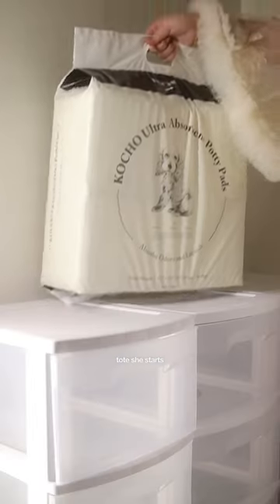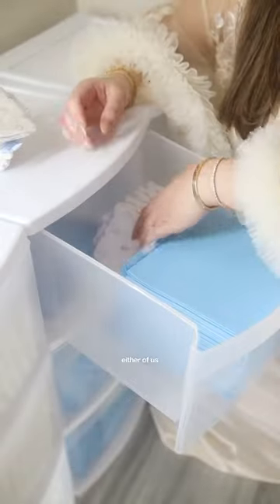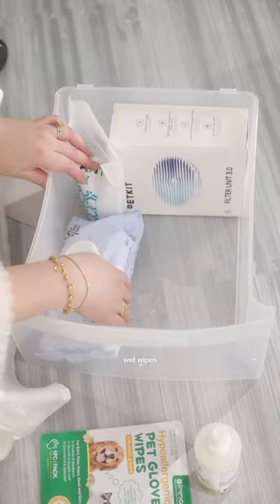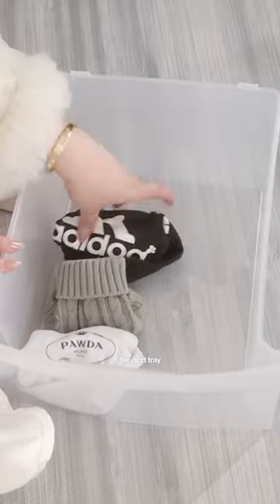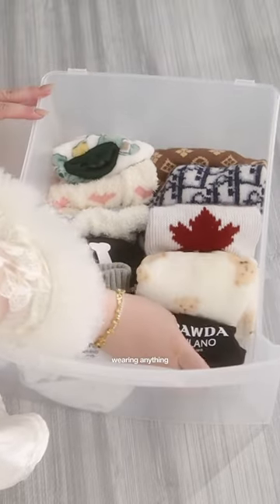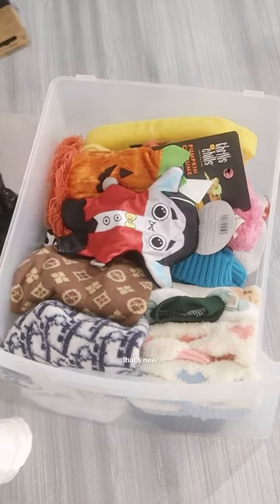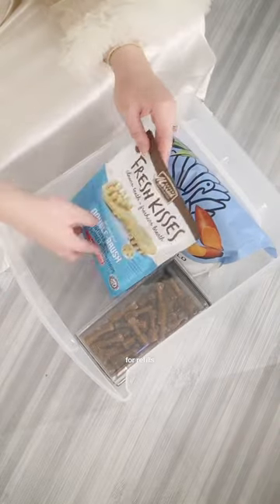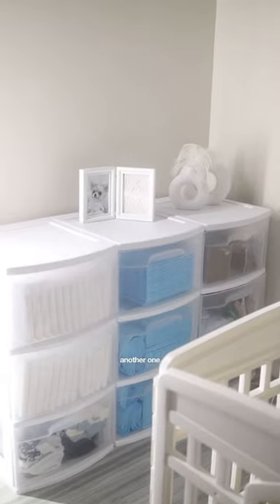Setting up puppy playpens for Barley & Bayleaf 🌾🍂🤍 PART 3